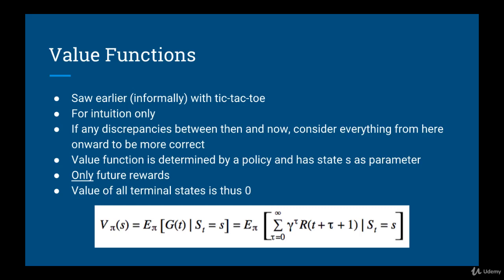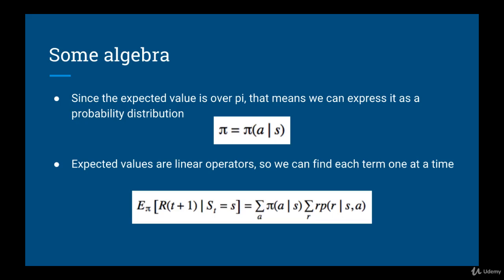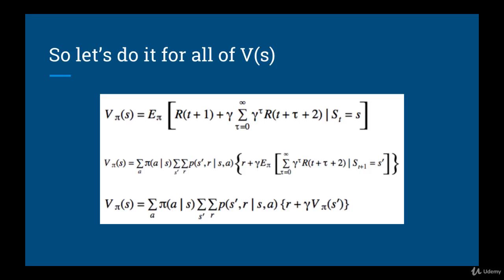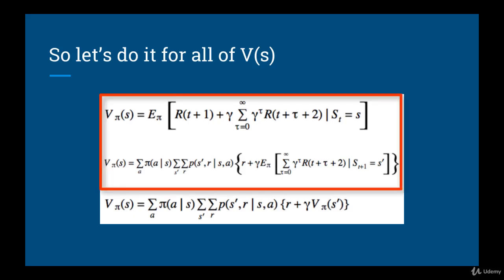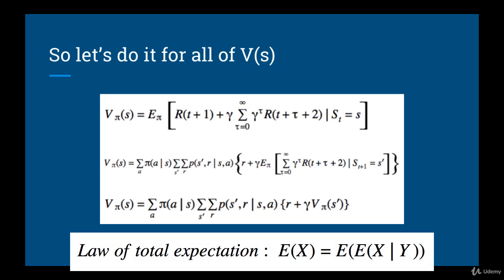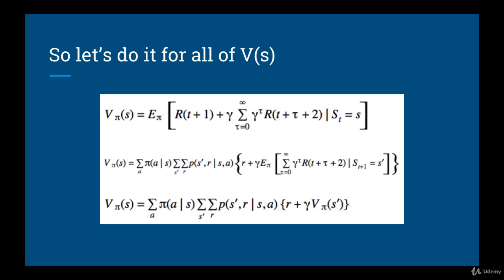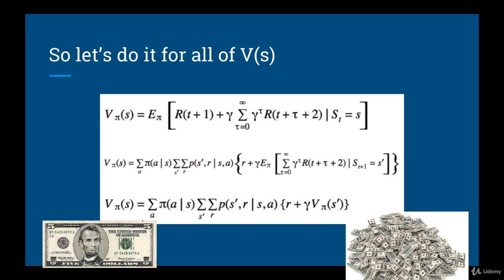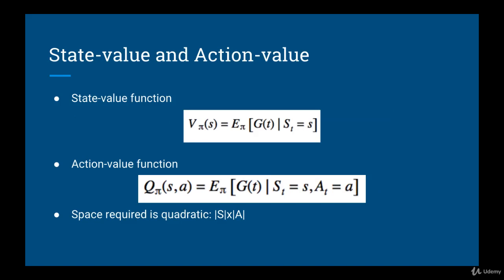Value Functions In Artificial Intelligence || Learn AI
In this video we will learn Value Functions In Artificial Intelligence || Learn AI

1- Artificial intelligence course
2- Artificial intelligence tutorial
3- Artificial intelligence full course
4- Artificial intelligence robot
5- Artificial intelligence applications,
6- Artificial intelligence and expert system
7- Artificial intelligence and machine learning,
8- B tech artificial intelligence and data science
9- B tech in artificial intelligence scope,
10- Artificial intelligence complete course,
11- C artificial intelligence programming,
12- Artificial intelligence deep learning machine learning